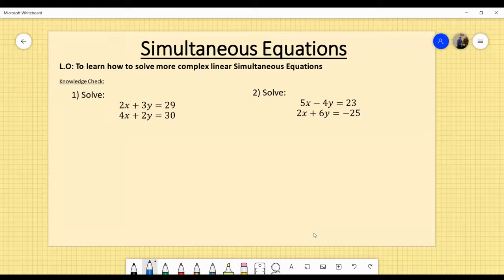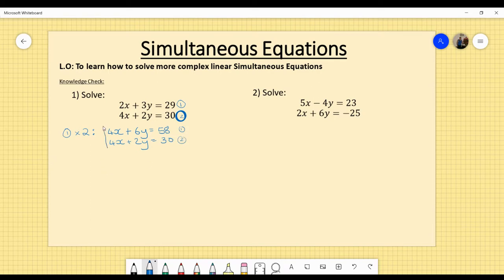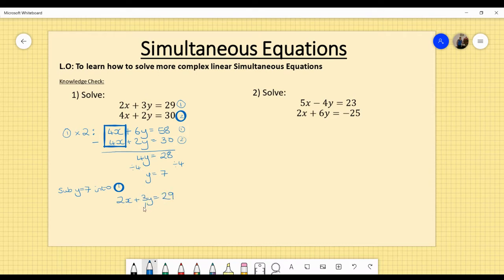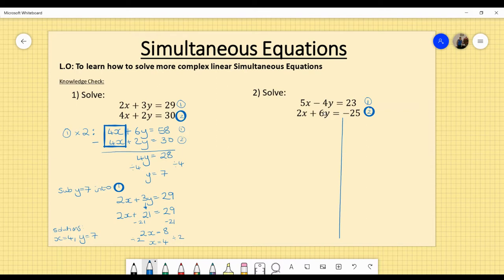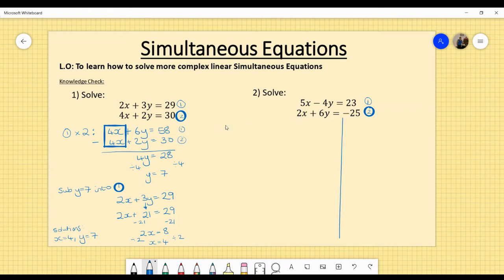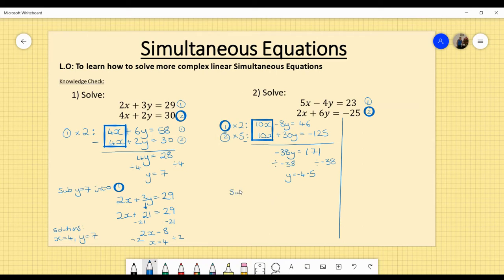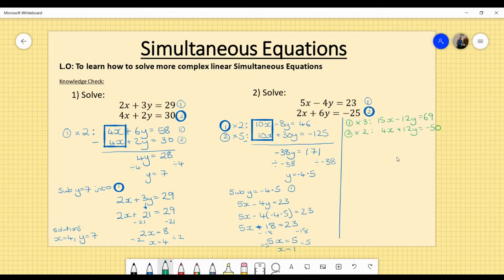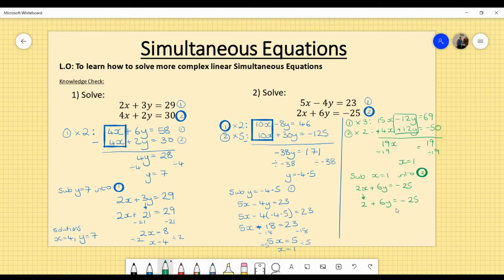Simultaneous Equations 2